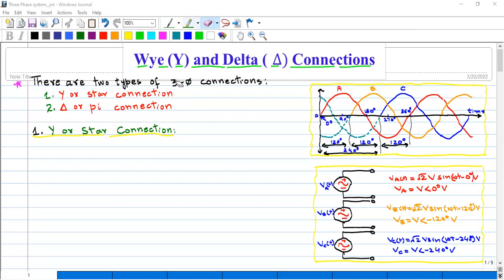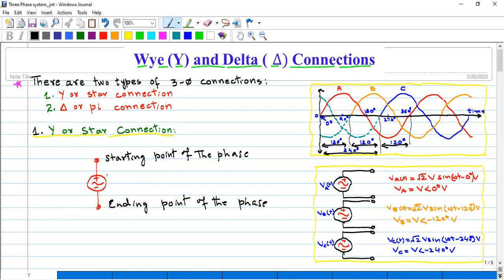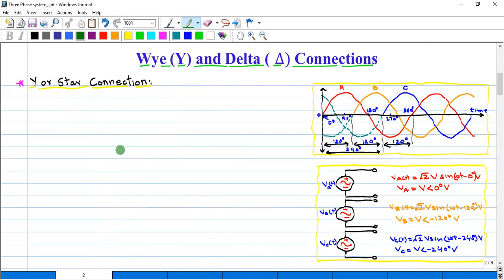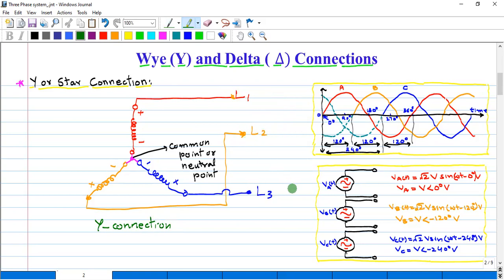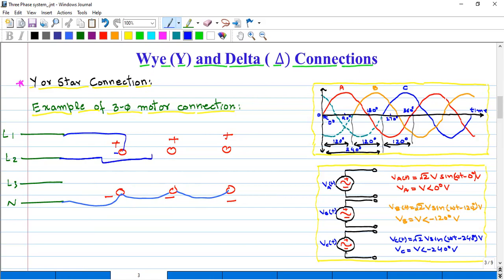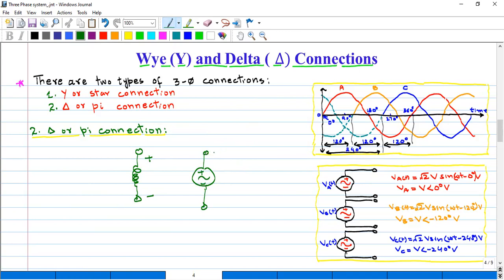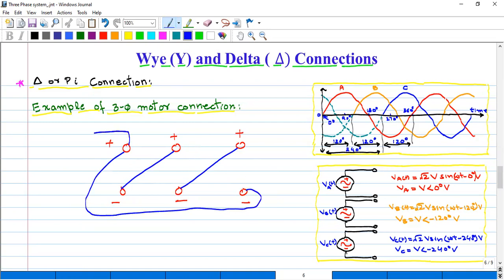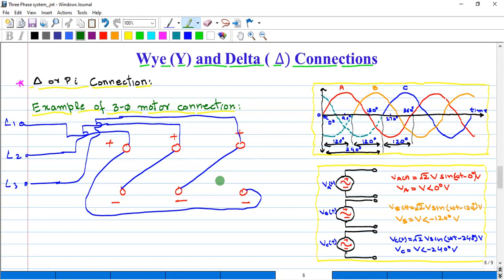Lecture #5 Wye and Delta Connections - Three Phase System - AC Machines